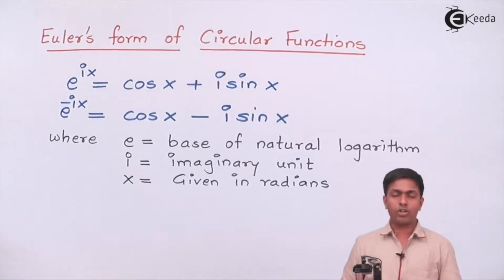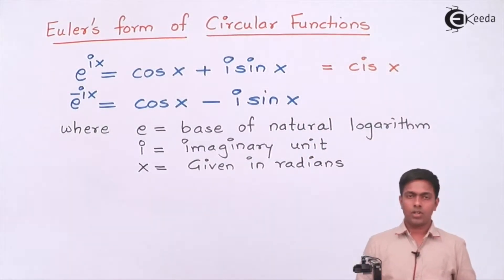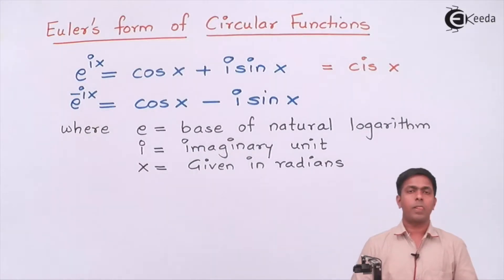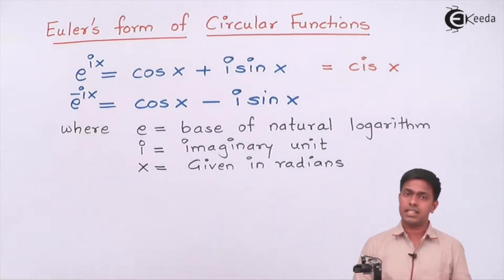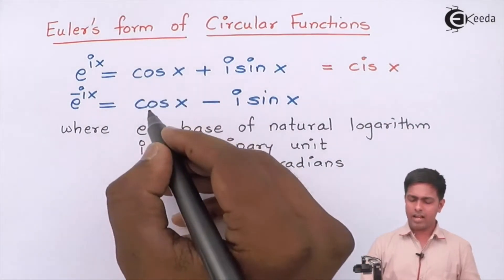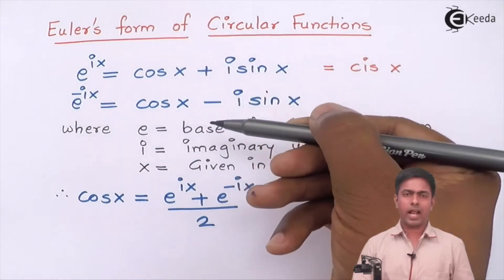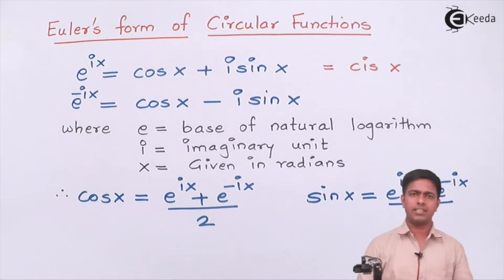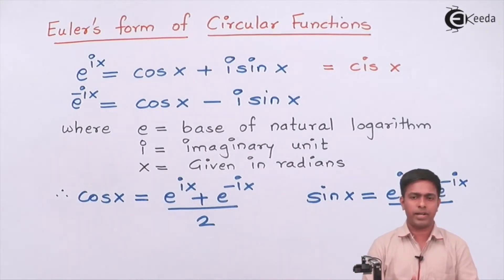Euler's Form of Circular Functions - Hyperbolic Functions - Engineering Mathematics 1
Dive into the elegance of Euler's Form of Circular Function with our comprehensive tutorial! In this video, we explore the concept behind Euler's formula, which relates complex numbers to trigonometric functions.

Understanding Euler's Form is essential in various mathematical disciplines, from calculus to signal processing. Join us as we unravel the beauty and significance of this fundamental concept.

Whether you're a student seeking to deepen your understanding of mathematics, an educator looking for engaging teaching resources, or simply someone intrigued by mathematical concepts, this video is for you.

Through clear explanations, intuitive insights, and illustrative examples, we demystify Euler's Form, empowering you to grasp its implications and applications with confidence.

So, if you're ready to embark on a journey of mathematical discovery, hit play now and let's explore Euler's Form of Circular Function together!